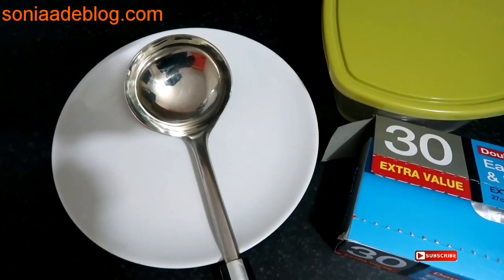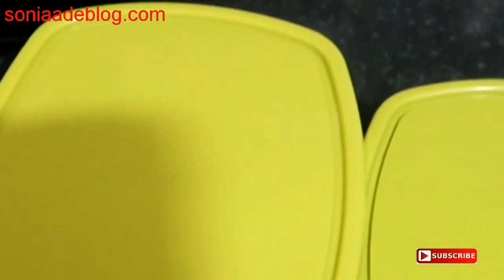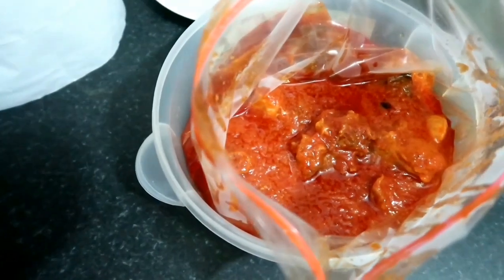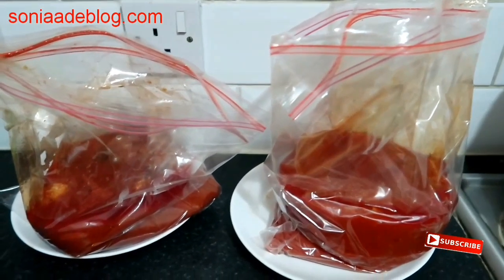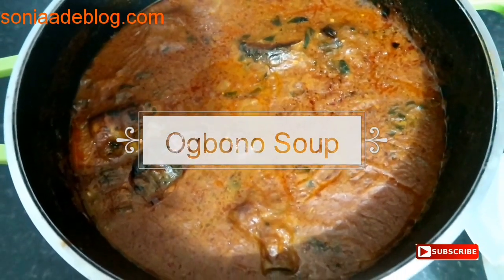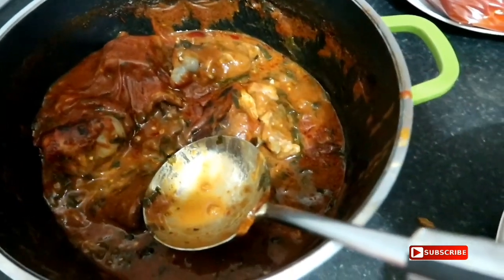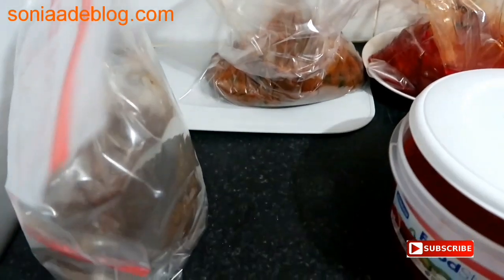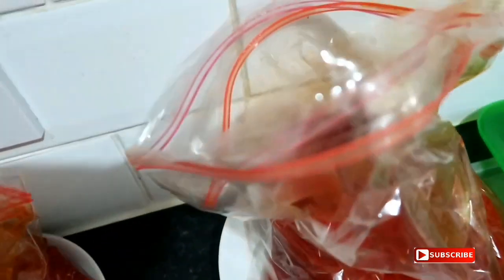How To Preserve And Store Your Soup And Stew For Long Lasting Taste And Flavour./Meal Prep